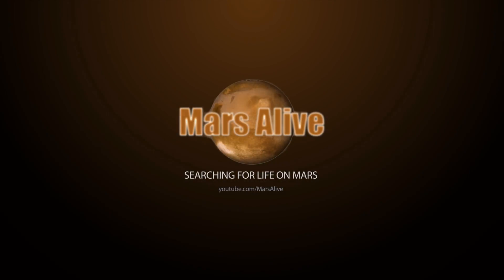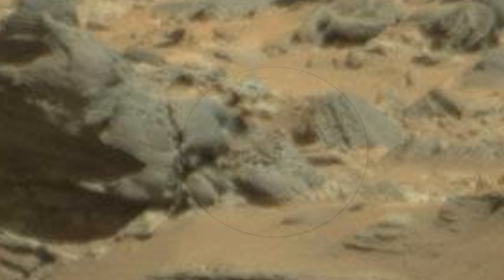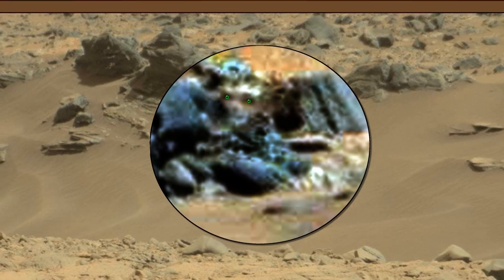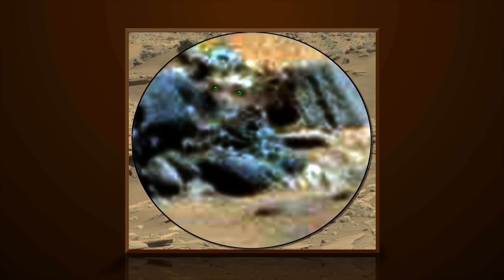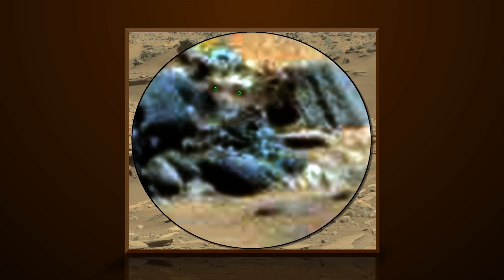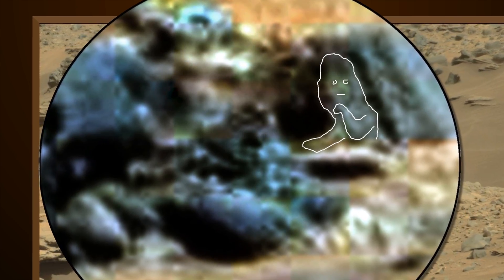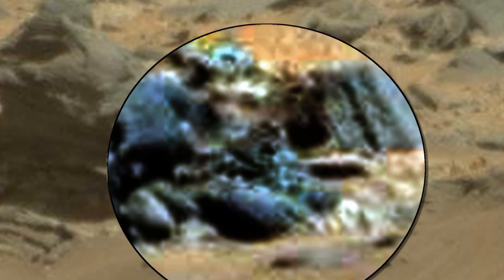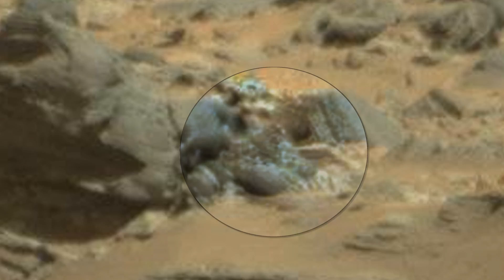Life Form on Mars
This image is from  Curiosity Rover's right mastcam, Sol 1077.
In this image we can see what looks like a strange humanoid, many of the beings on Mars seem to have a mix of human and animal features.